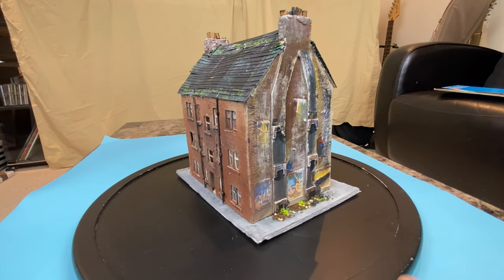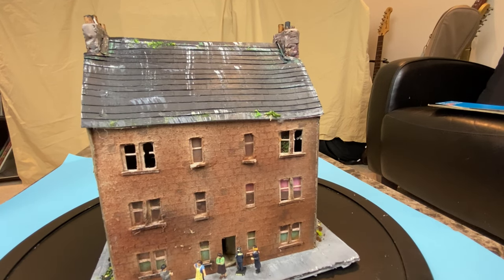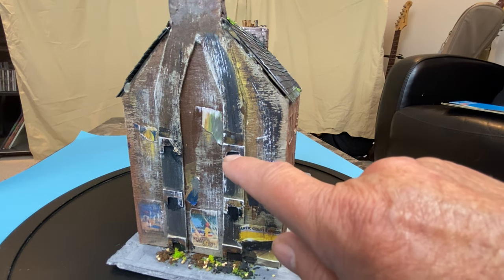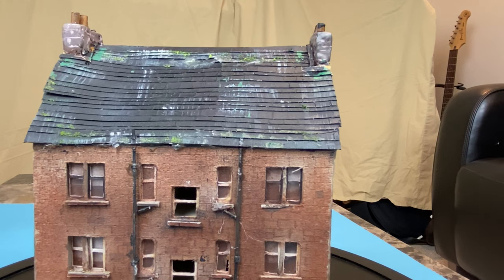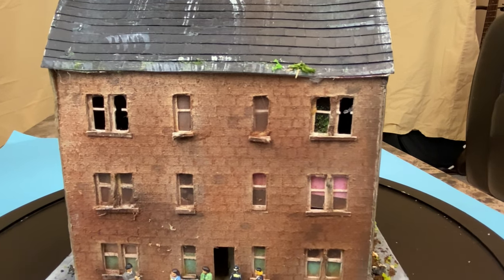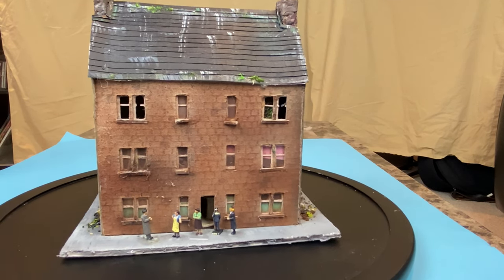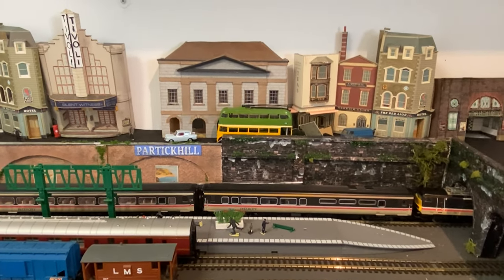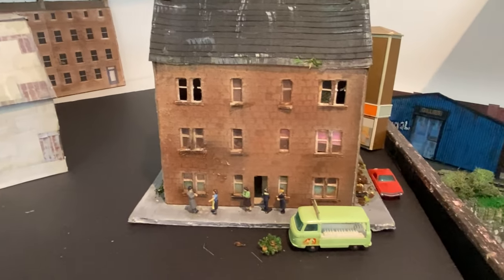on My Model Railway-The Tenement is Finished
The tenement building is now finished, on my model Railway,  let's have a closer look at the project.
This could be the first of a number of tenements for my model railway layout, so watch and listen closely as I explain how I built it , the materials I used, the challenges i had, learn about the area in which it was situated in Partick, Glasgow then look back at the earlier build videos

Watch to the end to see it in place on the railway

Materials used on this project:
*grey card
*Evergreen Scale Models
*Wine bottle top wrapping
*black poster board
*Matte Card
*acrylic paints
*Pastel powders
*Matte fixative

Remember to give me the Big Thumbs Up if you have enjoyed this